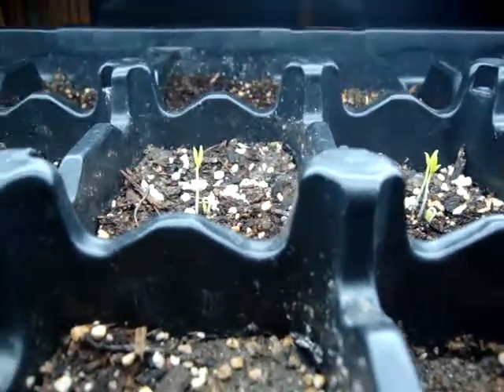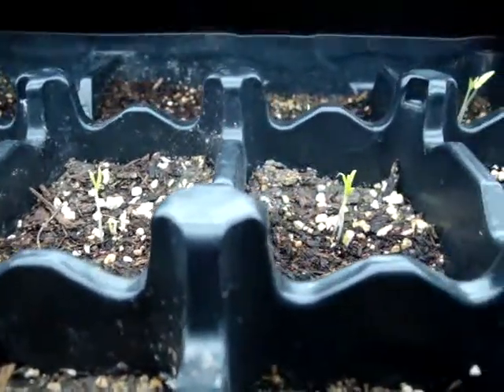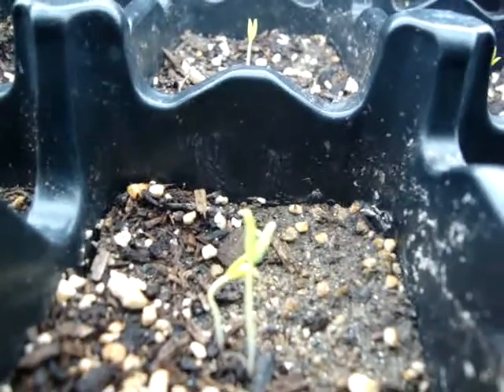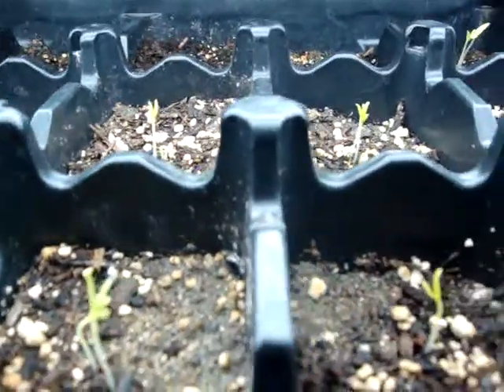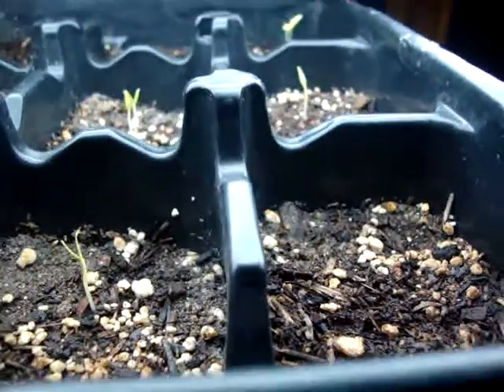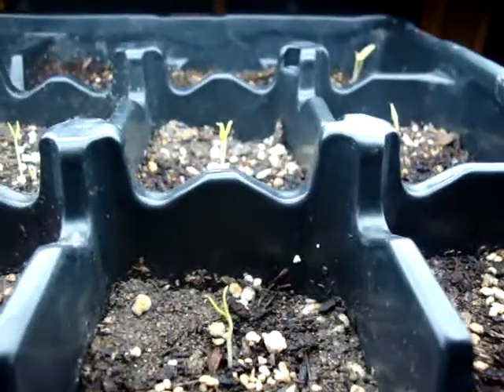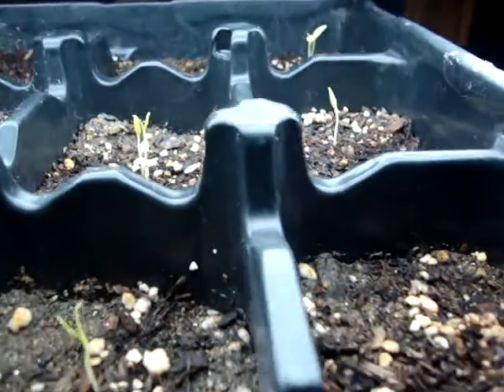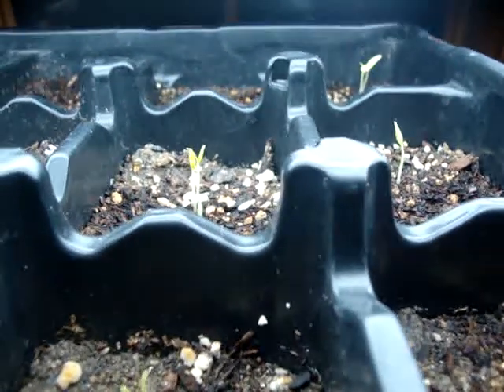Bhut Jolokia's 01.21.10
Seedlings at 930pm pct